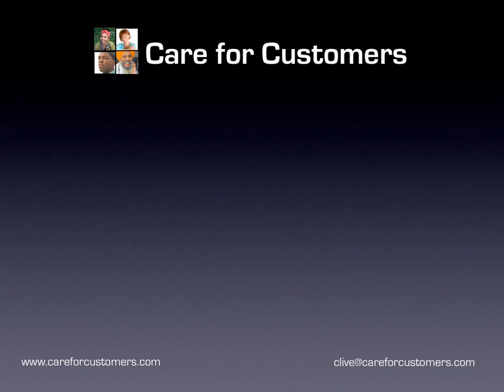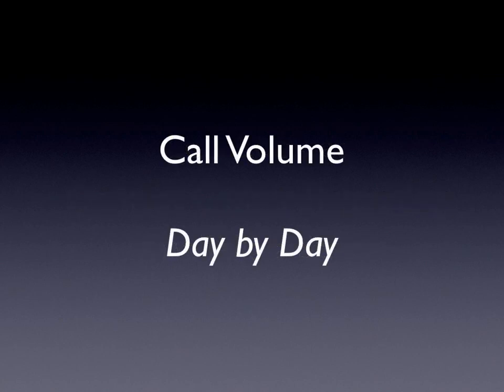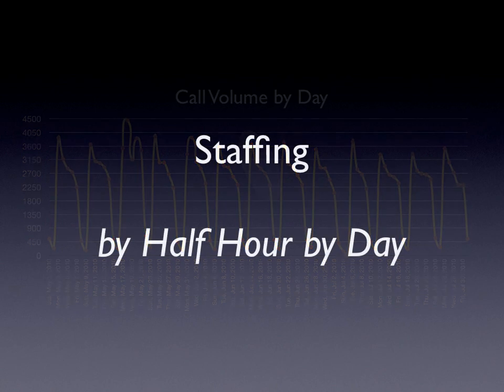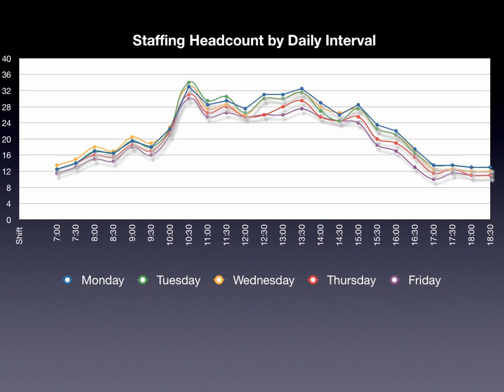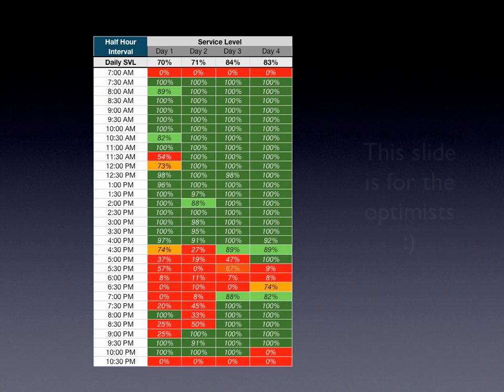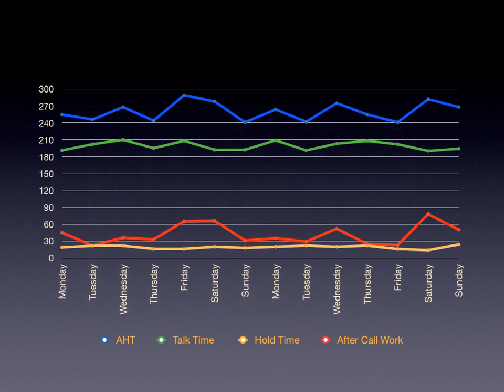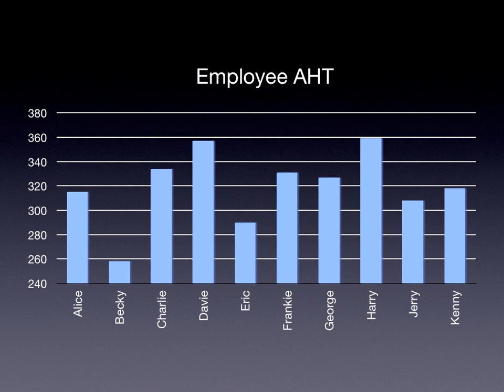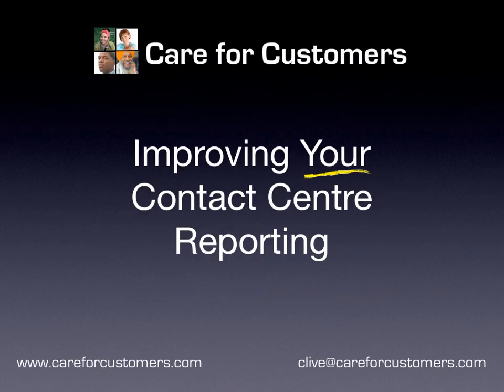Call Center Reporting - Improve the Understanding of Your Data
Use simple graphical trend reports to turn boring data into useful reports that get action within your contact center.